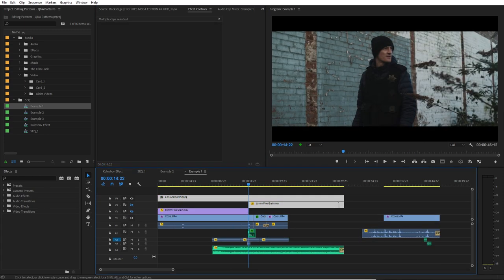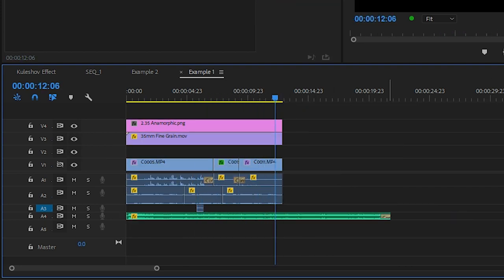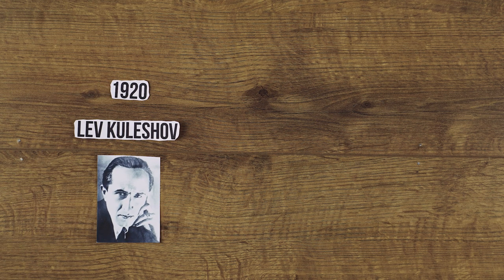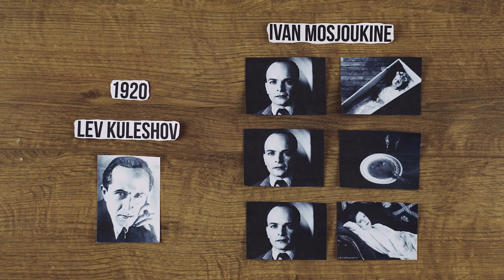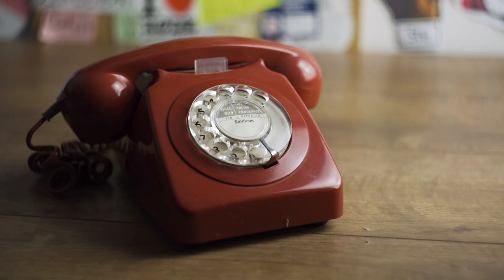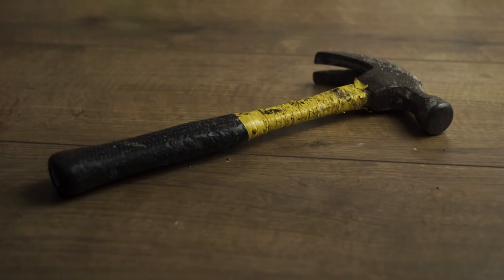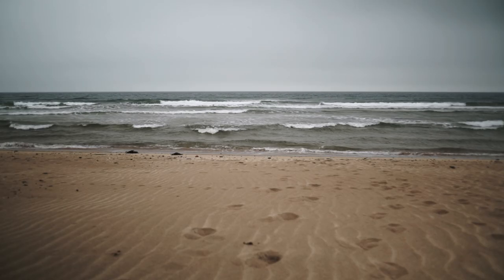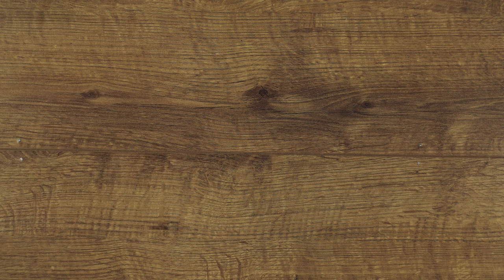The Key to Editing Suspense | The Film Look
In this video, we speak about the Kuleshov Effect and create 3 different sequences with 3 different shots.

🎥 This episode's kit/gear/equipment:

🇺🇸 US links:

Amazon US

🇬🇧 UK links:

Amazon UK

📞 The Socials